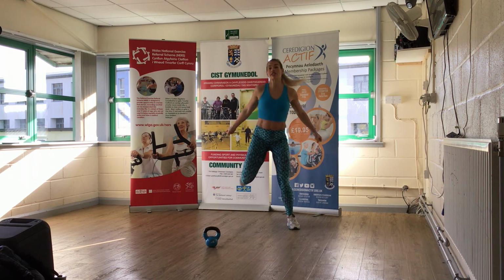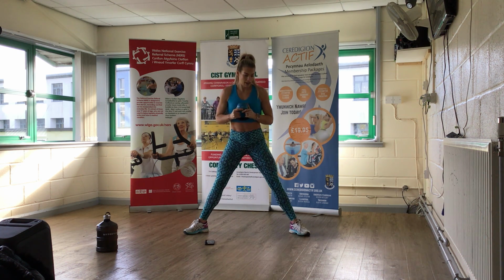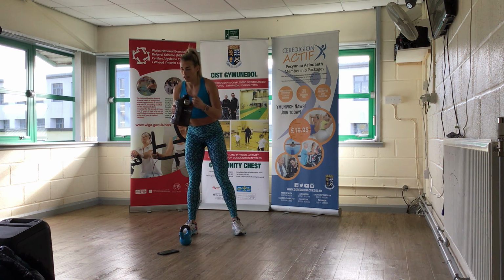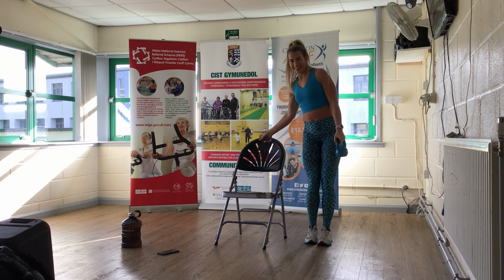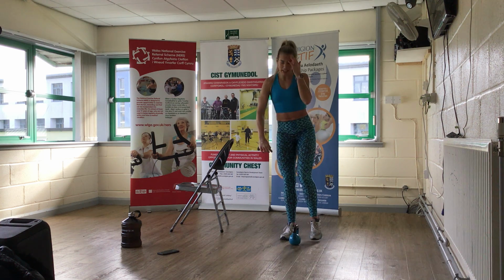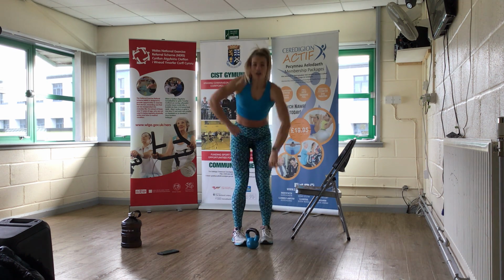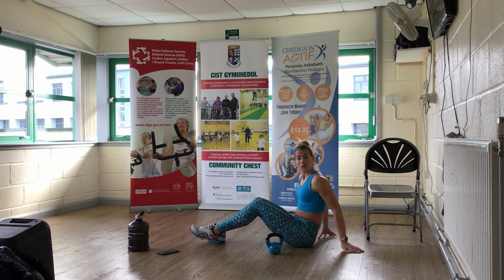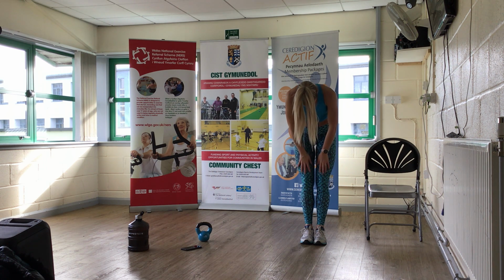Dosbarth Kettlebell / Kettlebell Class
Dosbarth ‘kettlebells’ gyda Jodie sydd heddiw. Bydd angen ‘kettlebell’ neu potel ddŵr / tin swp arnoch.  Bant a ni!

It’s another kettlebells class today with Jodie. You will need a kettlebell or a water bottle / soup tin. Off we go!